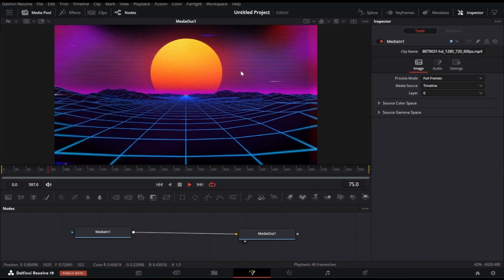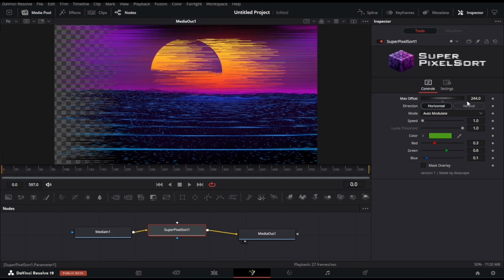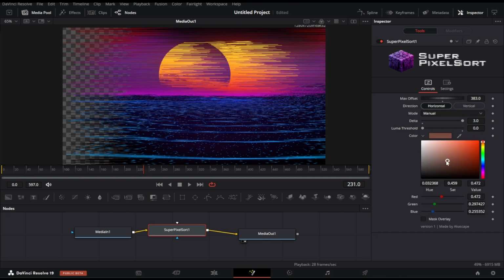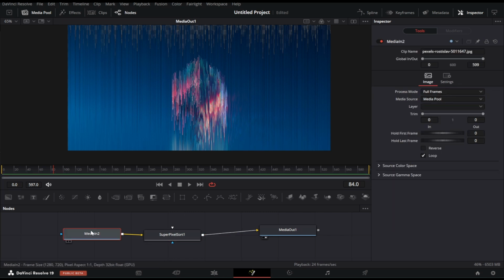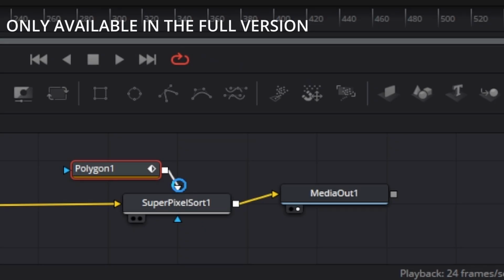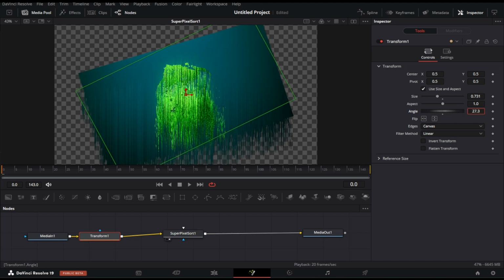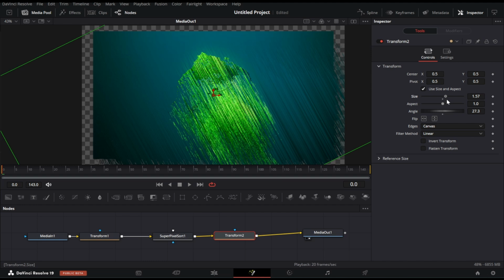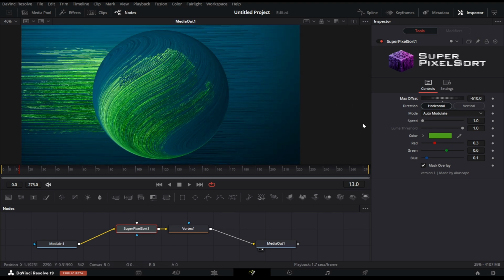New Pixel Sorting Effect Plugin for Davinci Resolve | No Lag or Delay! FREE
SuperPixelSort Fuse Plugin

Note there are 2 versions: One Free and One Paid (Full)
Paid version has these extra features:
- Masking
- Overlay
- AutoModulate
Purchase the full version and support me :)